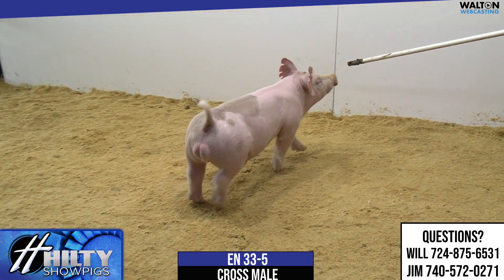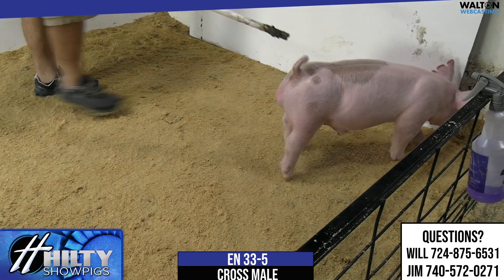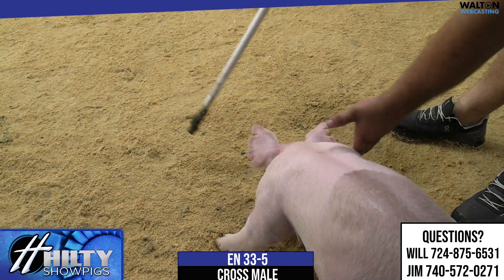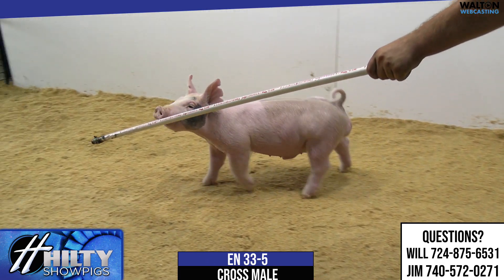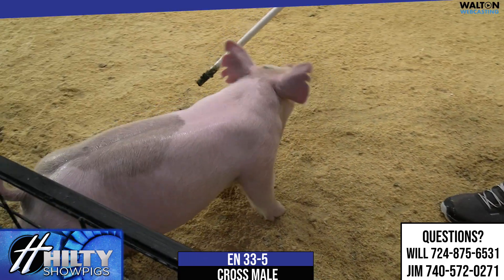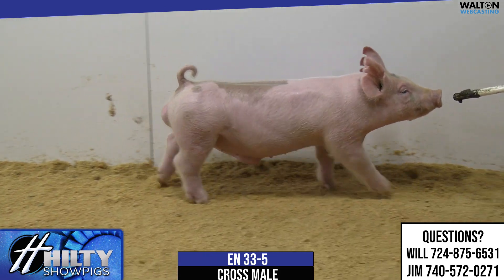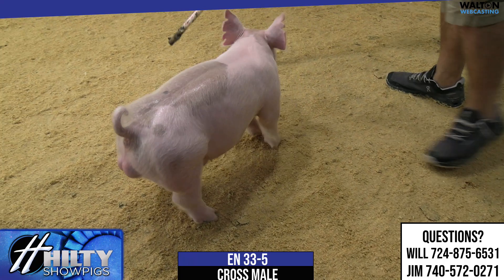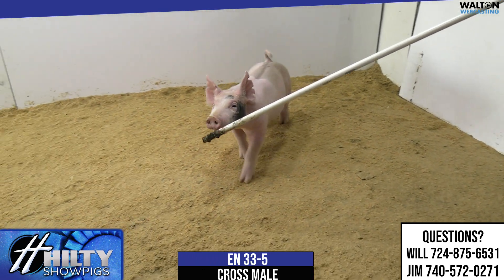EN 33 5 Hilty Sept 3 Sale 28 August 2023 09 23 54 AM